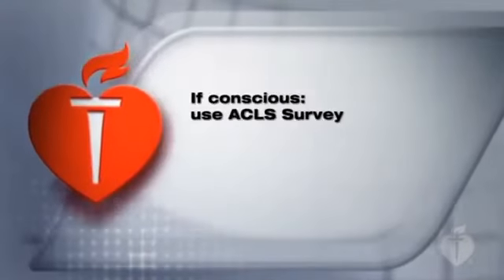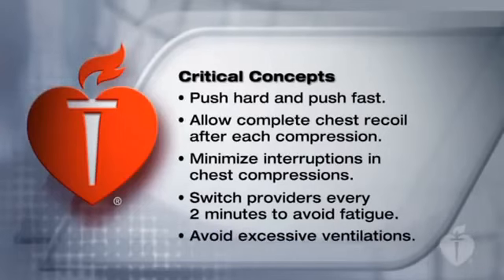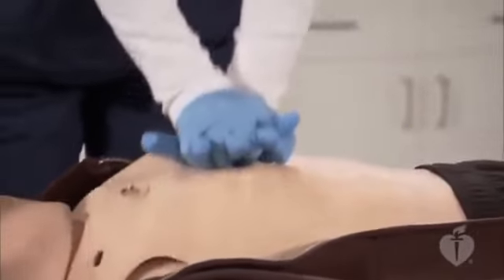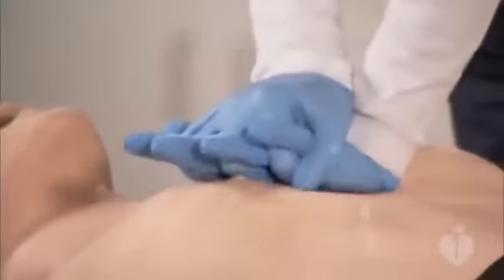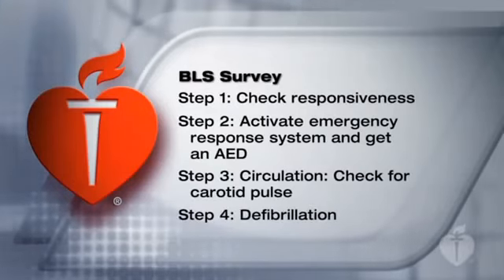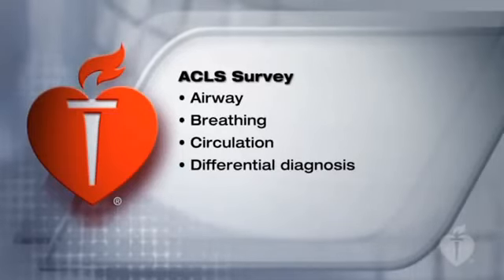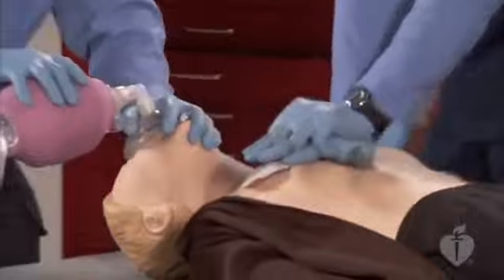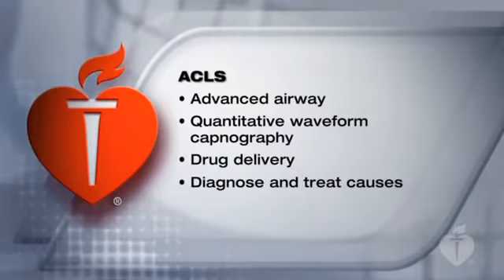١١ مارس ٢٠٢٣